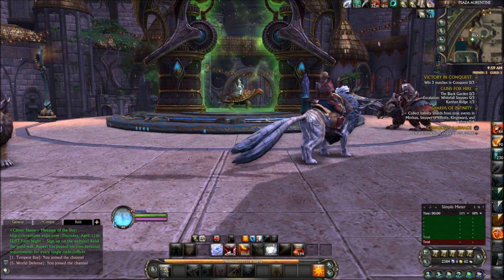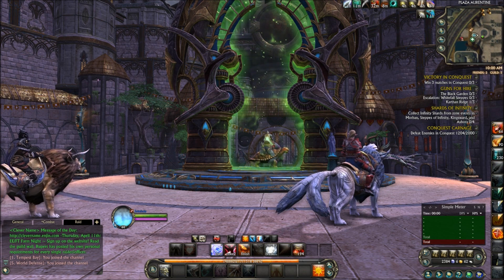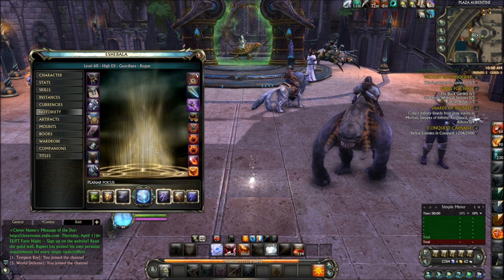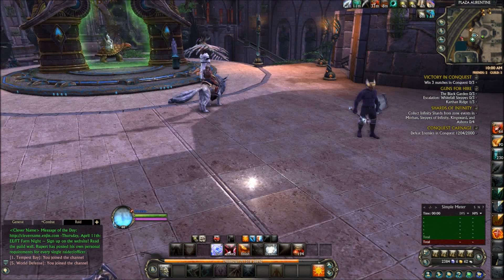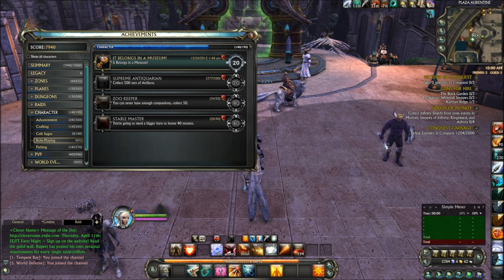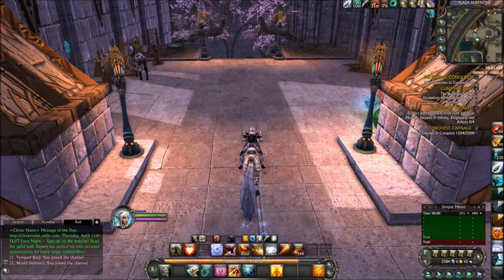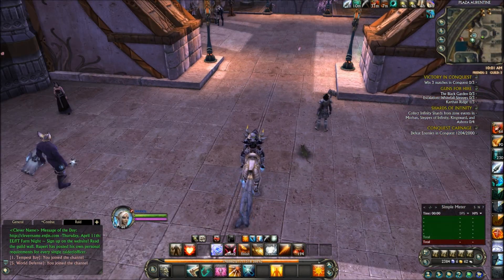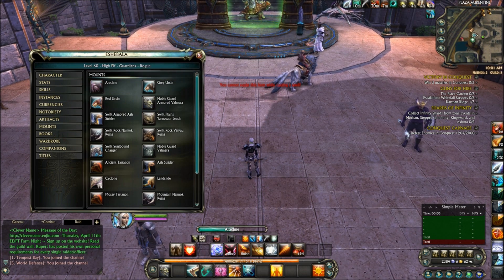Rift - Making Plat